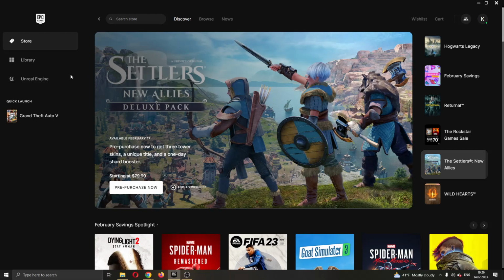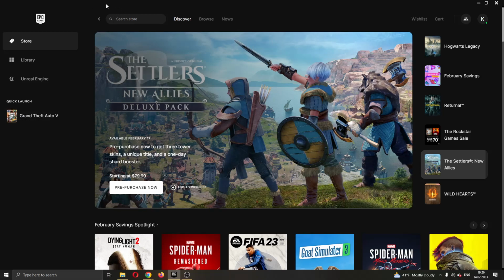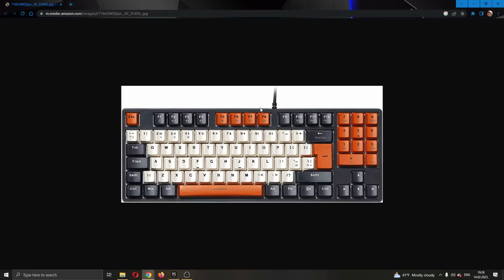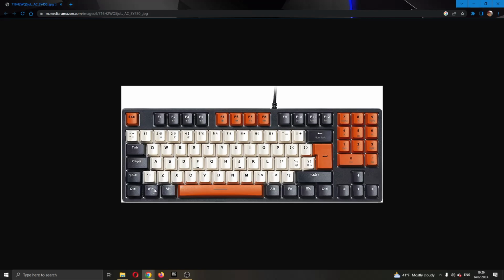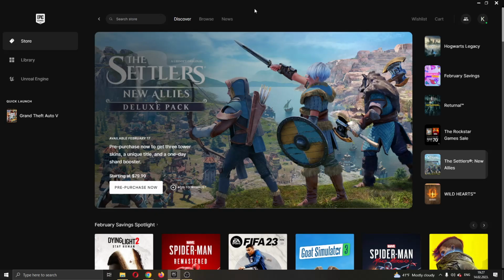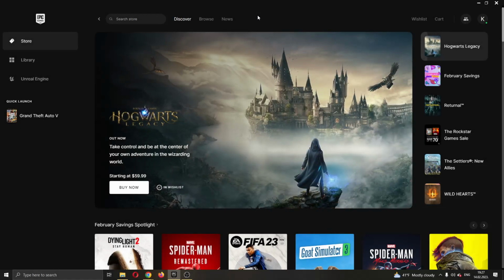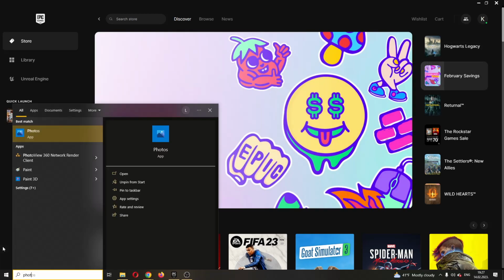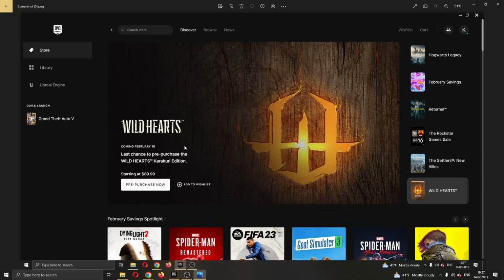How To Take Screenshot Epic Games Tutorial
Today we talk about epic games,epic games take screenshot,take screenshot in epic games,how to,screenshot in epic games